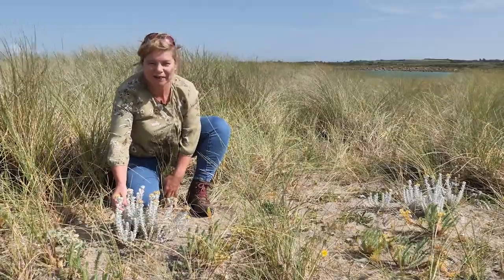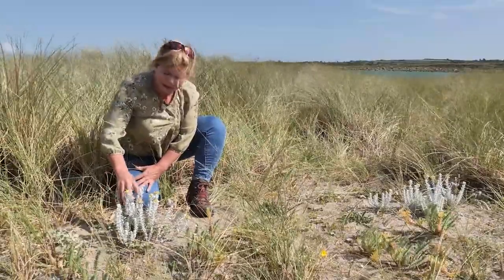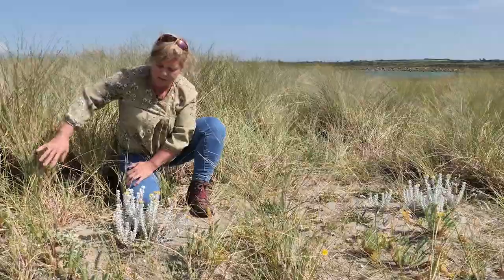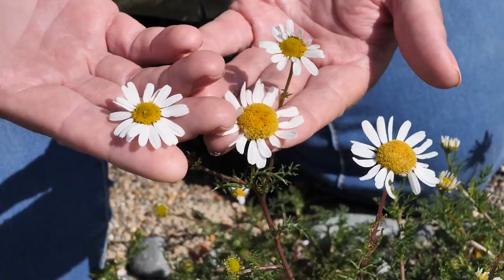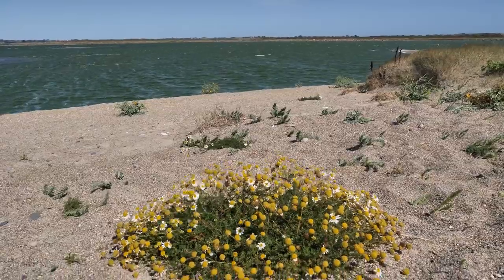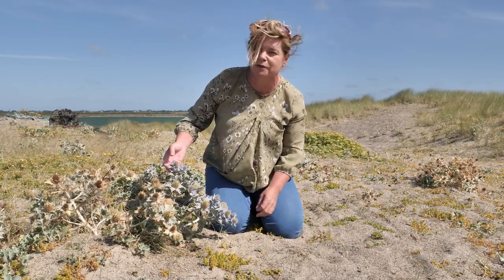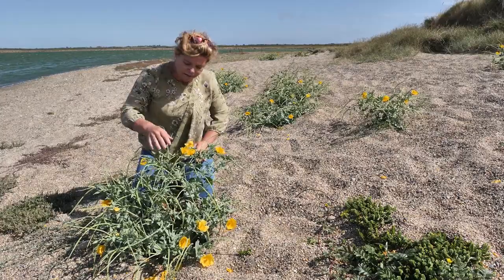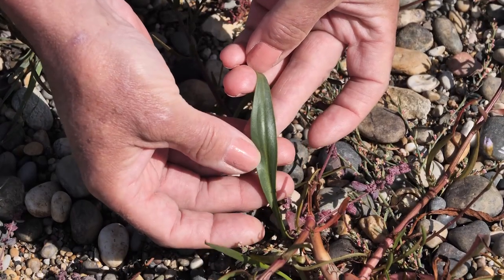5 in Five: Wildflowers of Vegetated Shingle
Episode fifteen of Trinity College Botanic Garden series '5 in Five' is a special episode on wildflowers that grow on shingle beaches presented by University College Dublin botanist Dr Noeleen Smyth. 5 native plant species from County Wexford are featured including some of Ireland's rarest and most threatened plants.  Filmed in County Wexford in late August 2022.